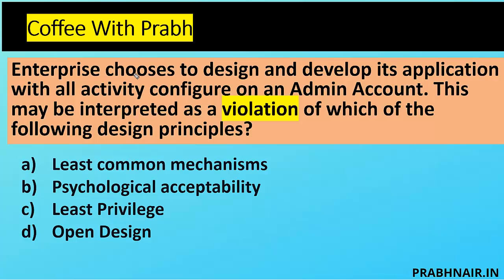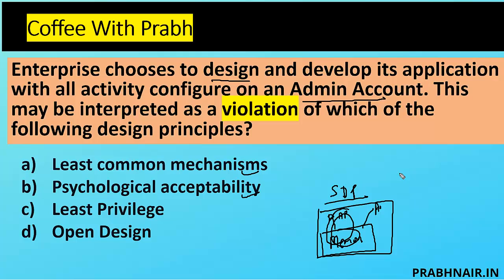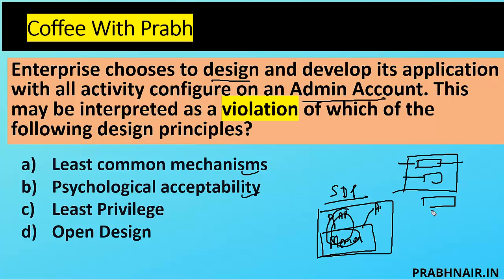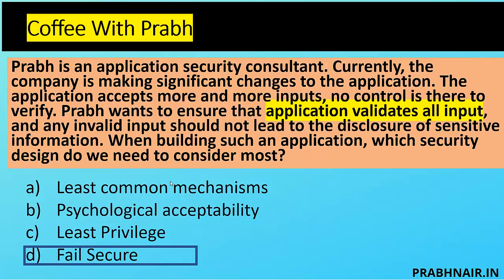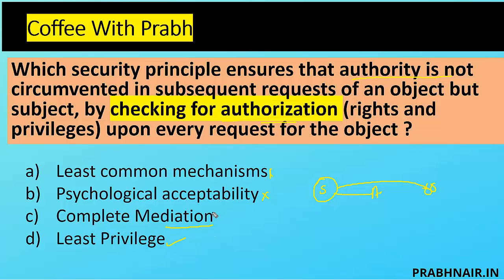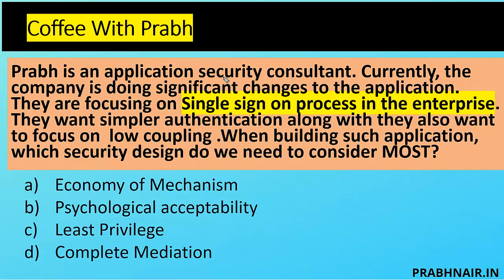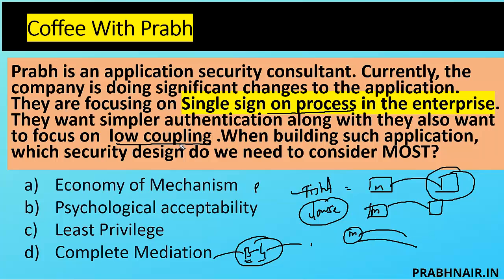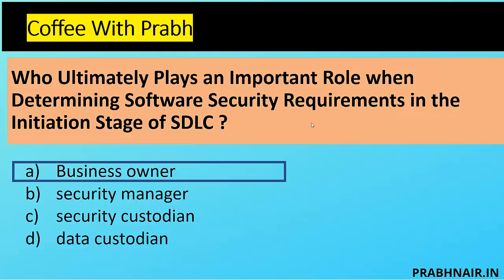ISC2 CSSLP Questions Series - 1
ISC2 CSSLP Questions Series will provide you with a good foundation on which to build your knowledge for the CSSLP exam. By watching this video, you will be able to understand the concepts behind the questions and be better prepared to answer them on the exam!.With this series of questions, you will get a feel for the style of think like an manager for exam